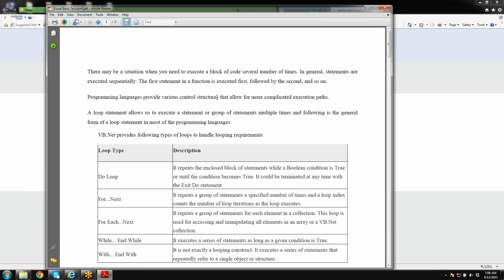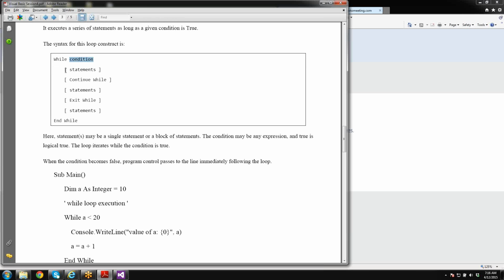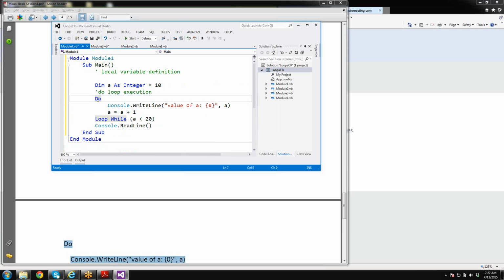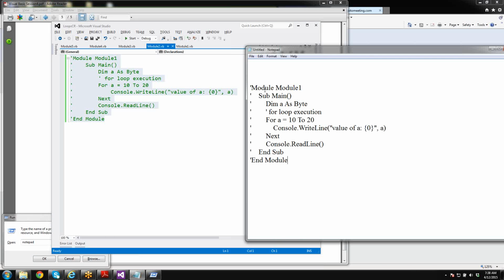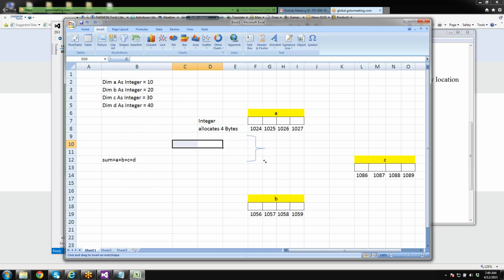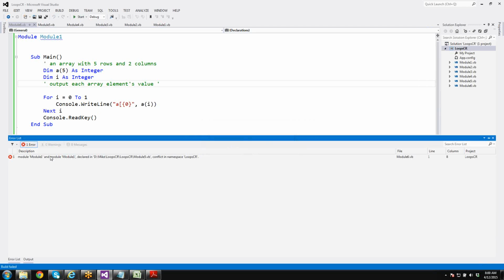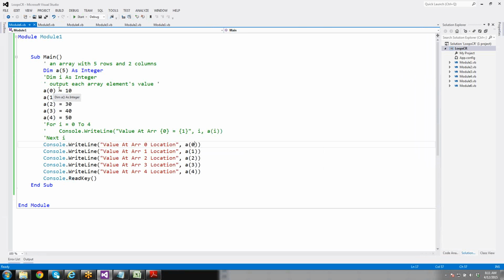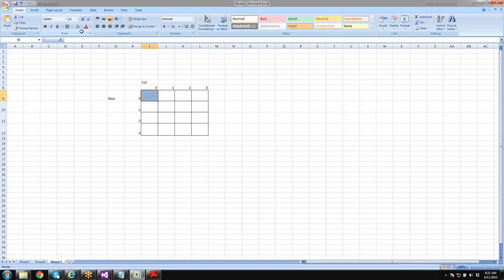DotNet B3 C-05 2015 04 11